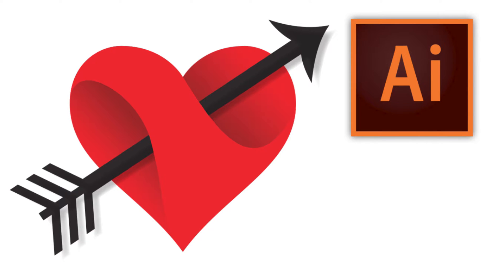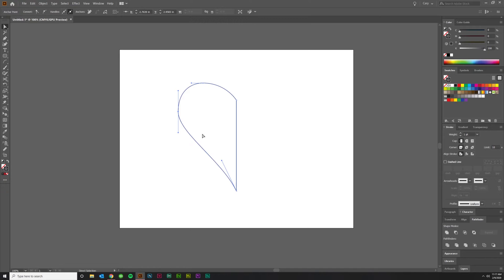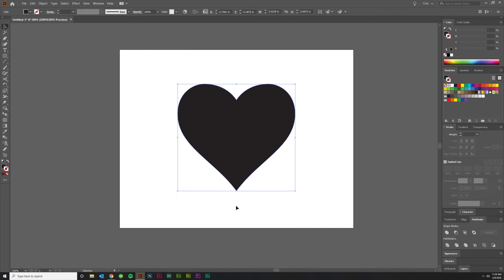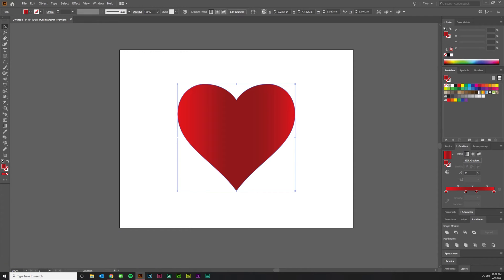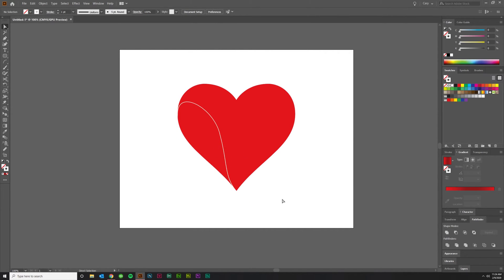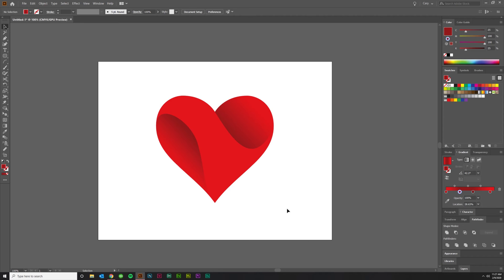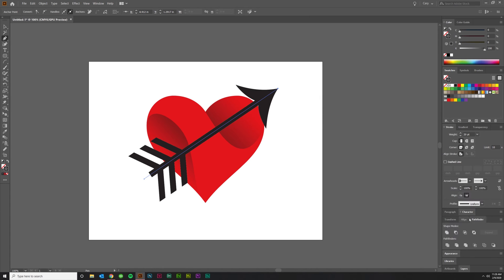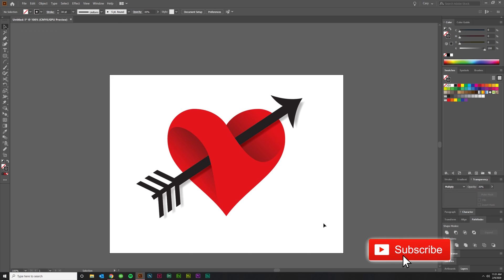How to Create a Heart Graphic Using Gradients in Adobe Illustrator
In this Adobe Illustrator tutorial, I will show you how to create a heart graphic that uses gradients to achieve a more 3D look which creates a more interesting graphic.  We'll use the gradient tool, pen tool, as well as align and pathfinder options in this tutorial.  BONUS: we'll draw a quick arrow using stroke options at the end and give it a feathered drop shadow look too!